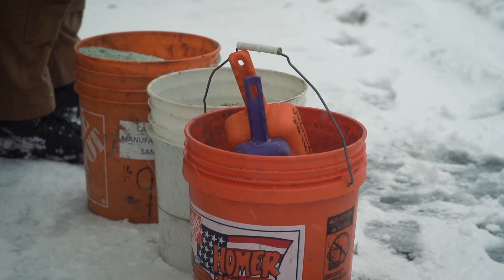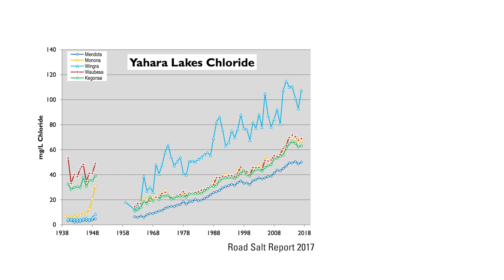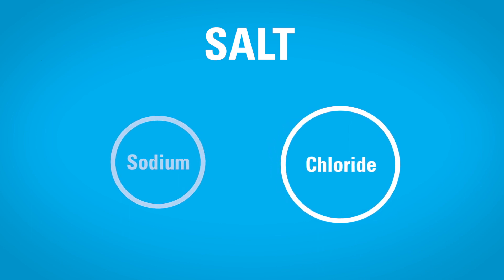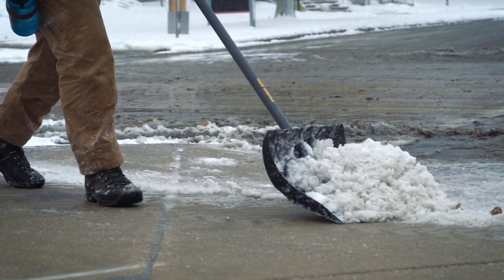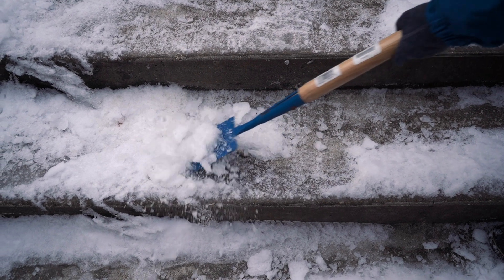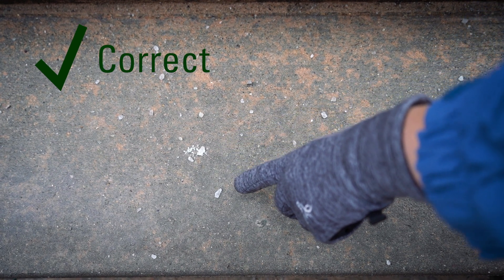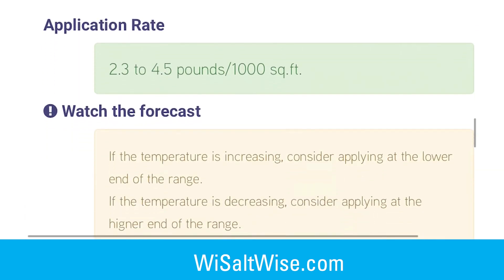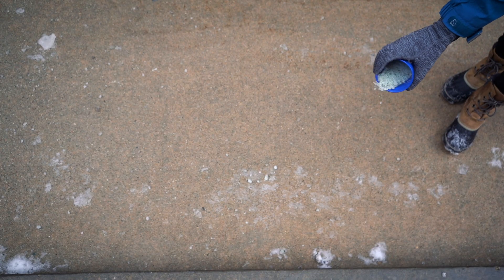Winter Salting Guide for maintenance professionals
This video is a training resource for winter maintenance professionals. Here, learn the basics of chloride pollution, manual snow removal, de-icers, and correct salt application.

This video is brought to you by the Nelson Institute for Environmental Studies at UW-Madison, Wisconsin Salt Wise, Madison Metropolitan Sewerage District, UW-Wisconsin Madison, and University of Wisconsin Water Resources Institute.